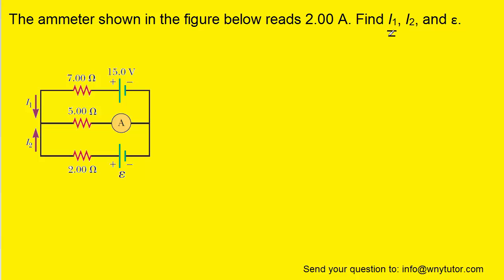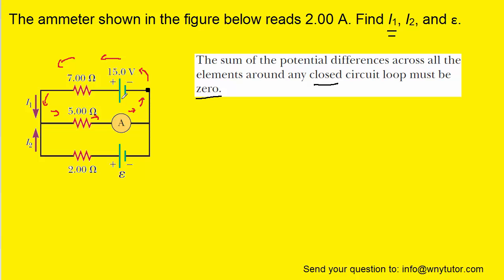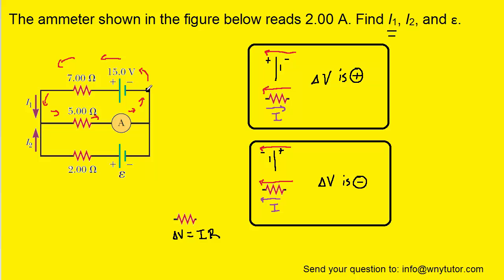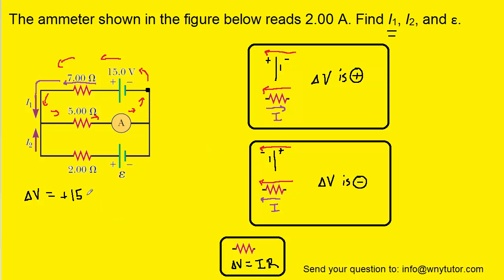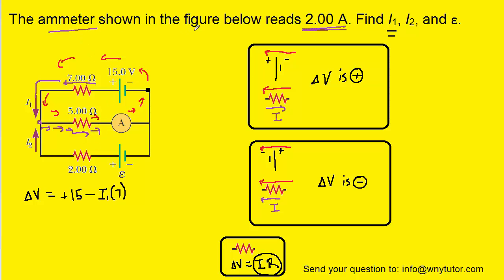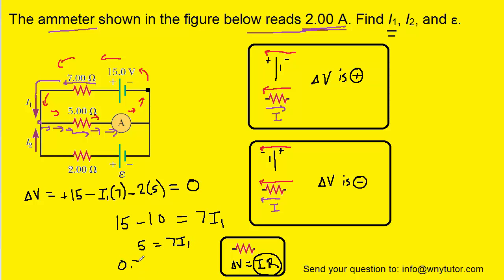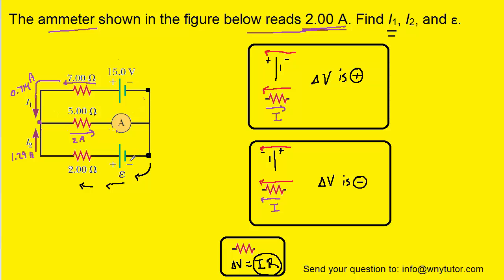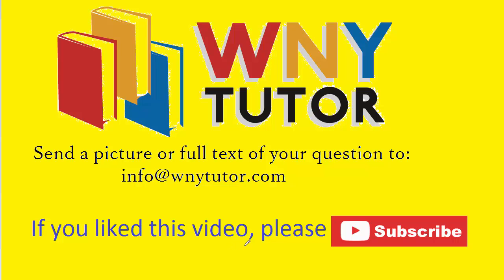The ammeter shown in the figure below reads 2.00 A. Find I1, I2, and ε.